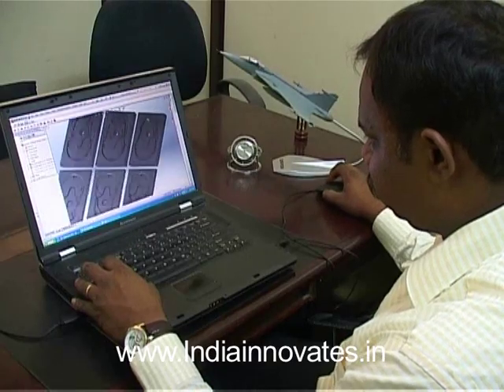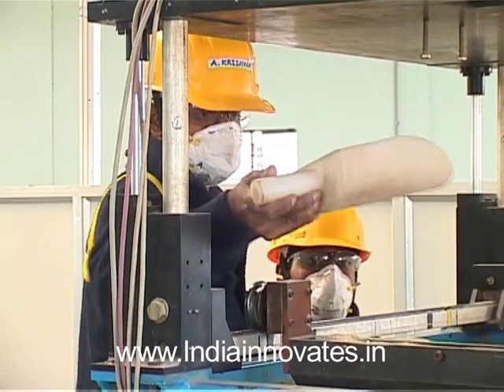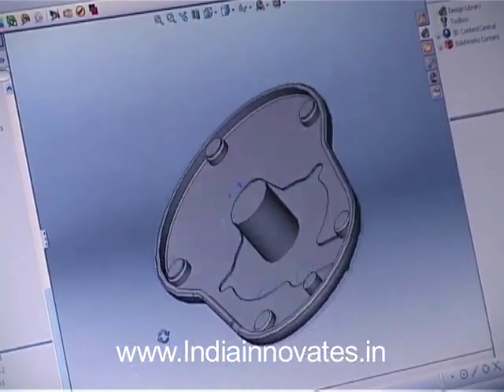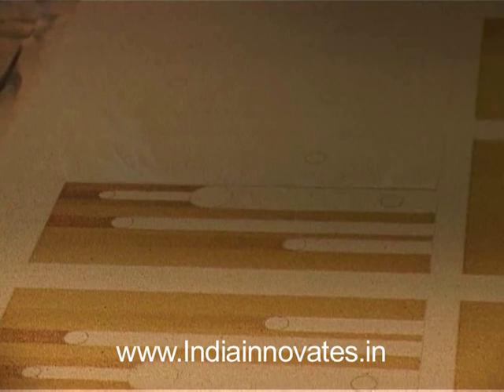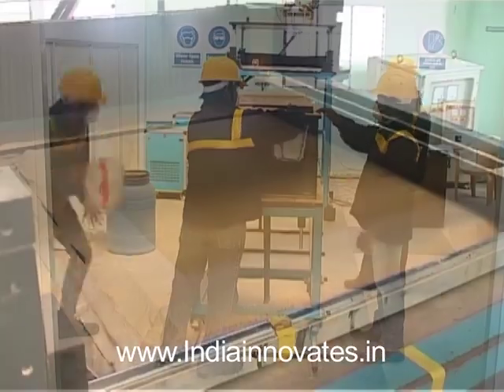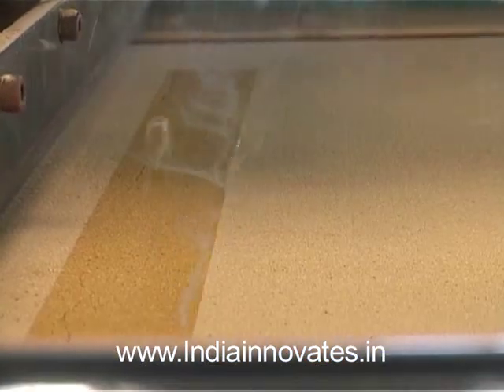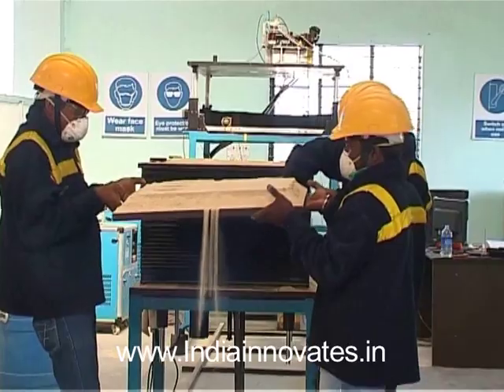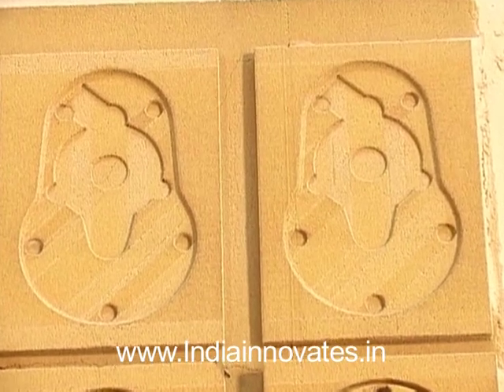Additive manufacturing machine/3D Part Printer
Bala Anand Jeldi's technology helps in the realization of new designs at a click of a button. Engineers, artists, dentists need not wait long for getting the parts needed for building new machinery or dental caps or jewellery. The design in 3D Computer aided Design format has to be given as input file to the machine software and choose the material and, within a couple of hours, the functional parts are ready to use either in metal or plastic.